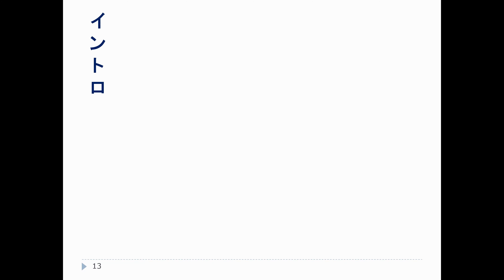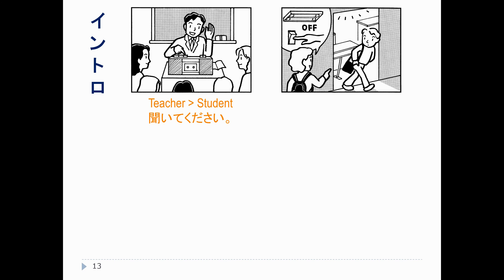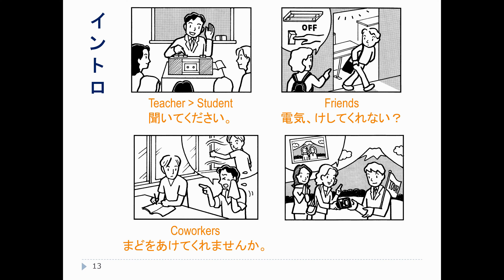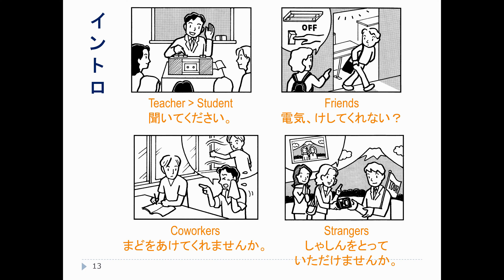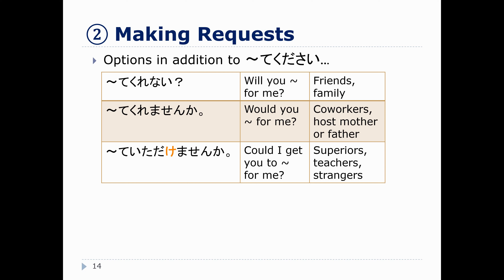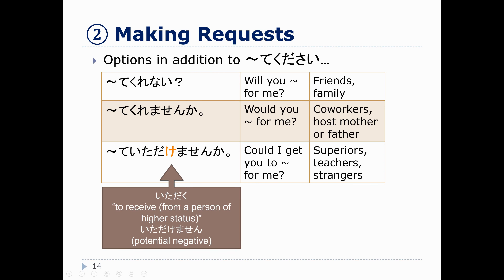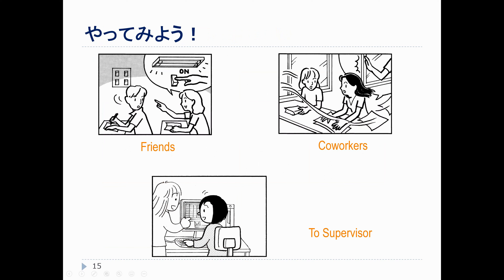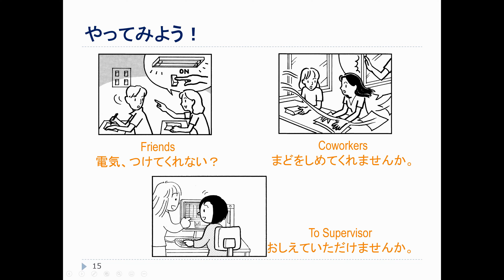Week 7 Participation-3: Making requests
This video introduces some new phrases for making requests in Japanese.